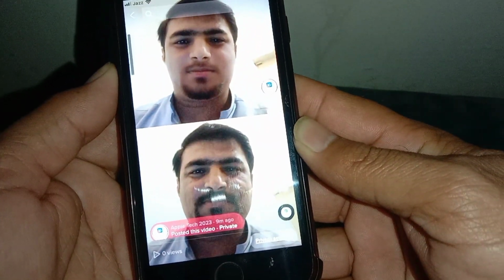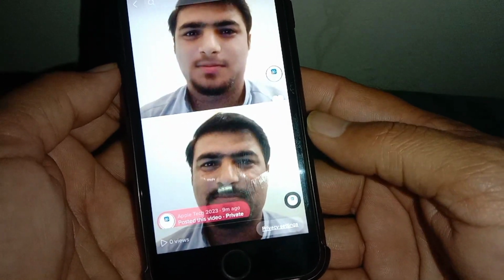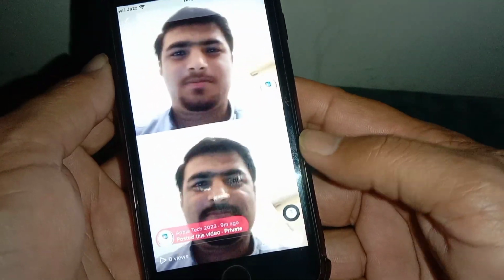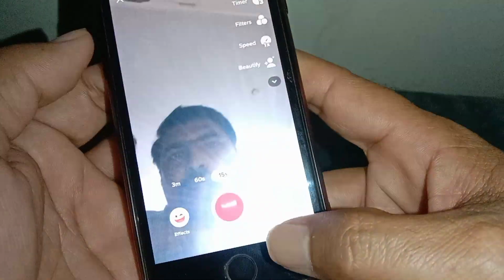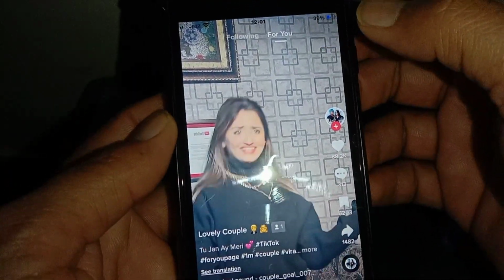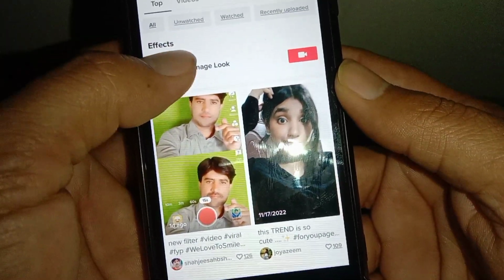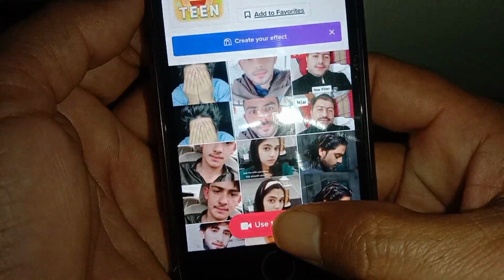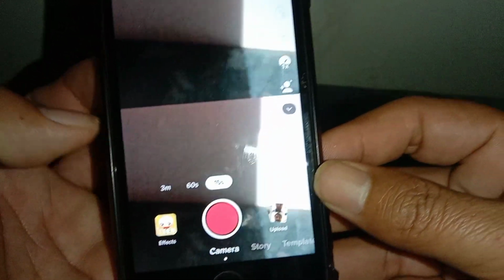Tiktok Teenage Filter | How to Get / Use Teenage Filter on Tiktok | 2023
Hi Everyone Well Come to My Channel. In this video I gonna Show you " How to Tiktok Teenage Filter | How to Get / Use Teenage Filter on Tiktok | 2023 " on Your iPhone and Android Phone .